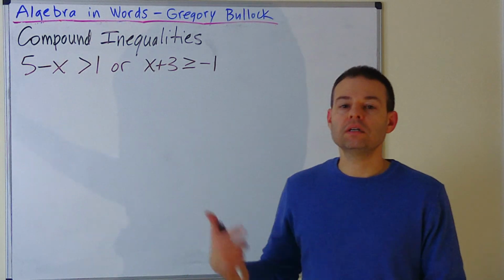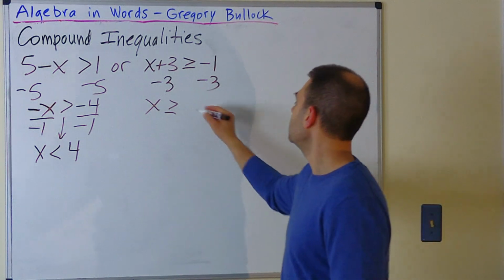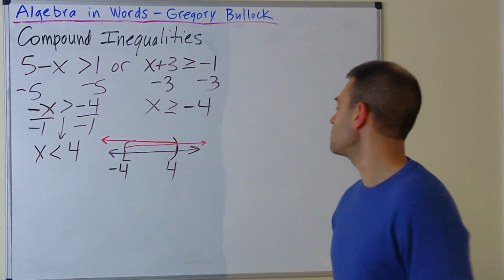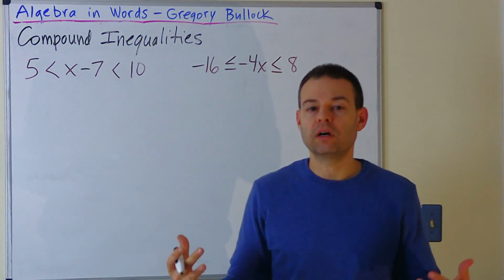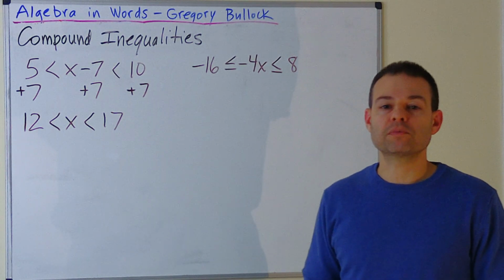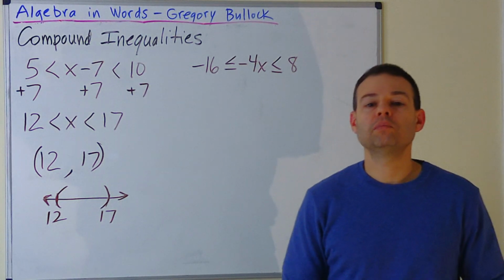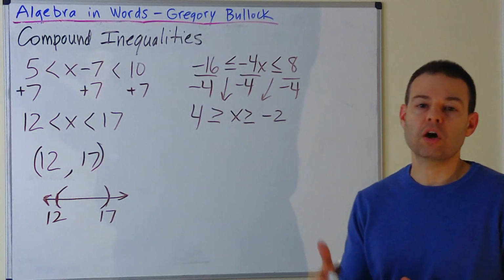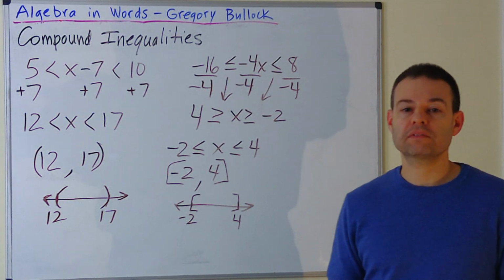Y129.3 Solving Three-Part Inequalities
In this video I show how to solve Three-Part Inequalities. I show two examples.